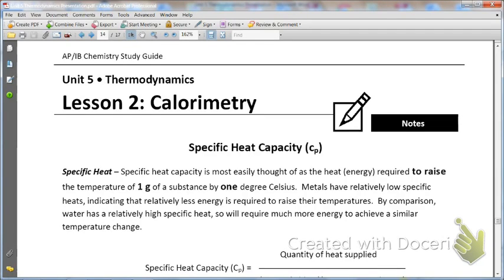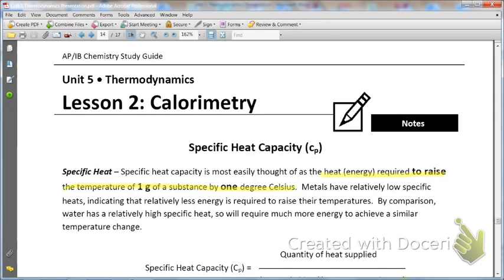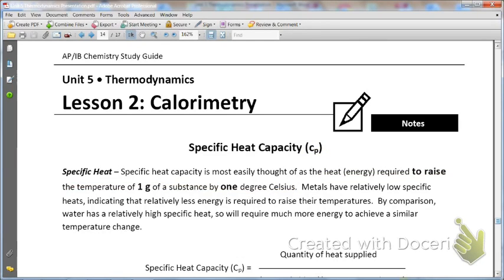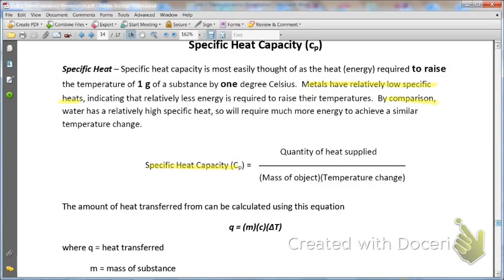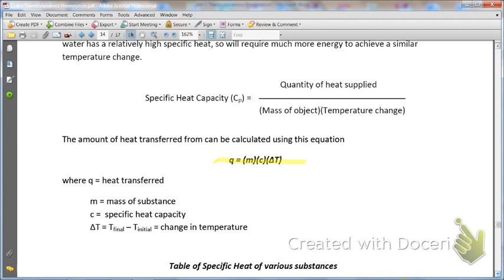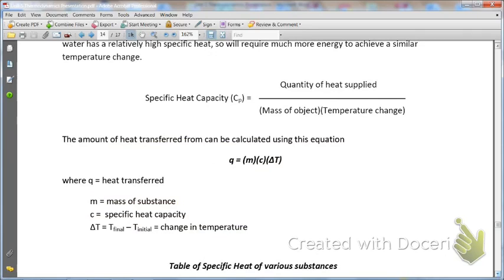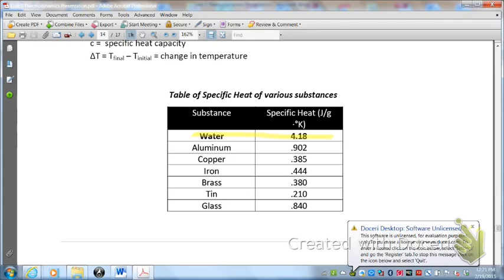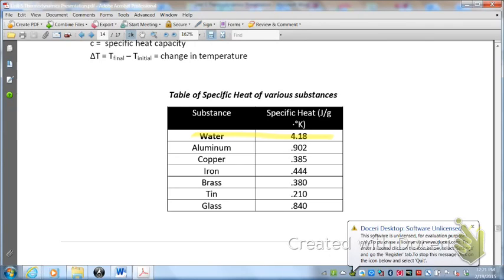Specific Heat Capacity